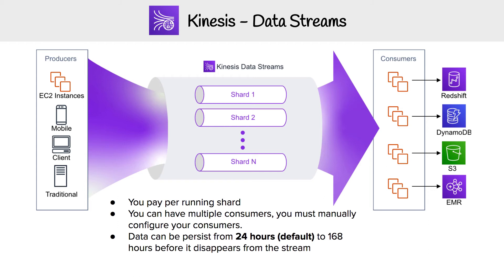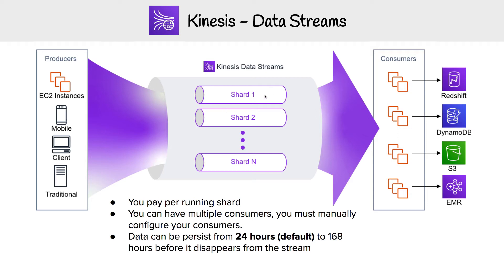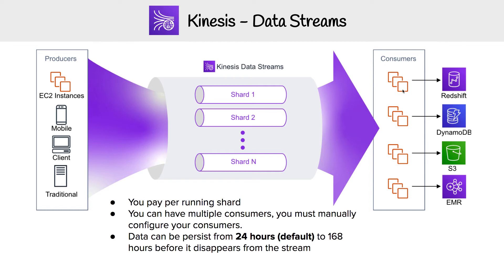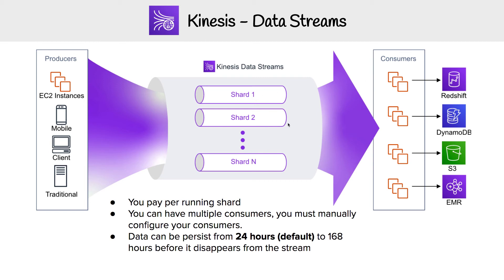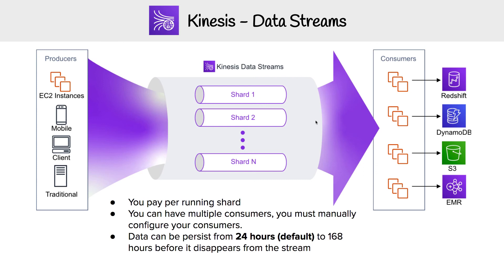Kinesis - Data Streams